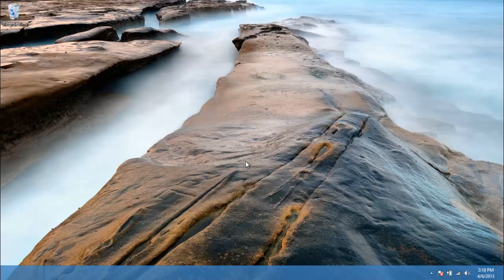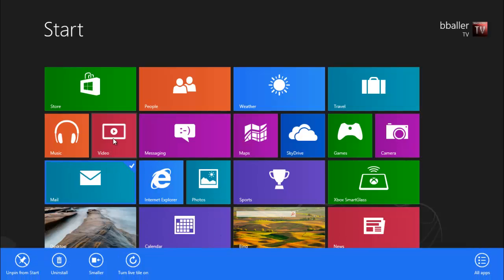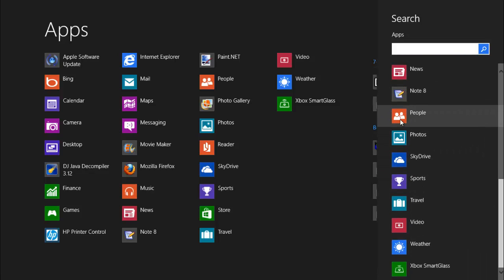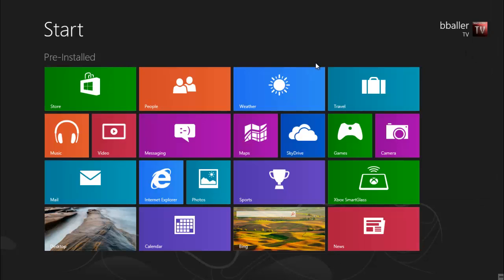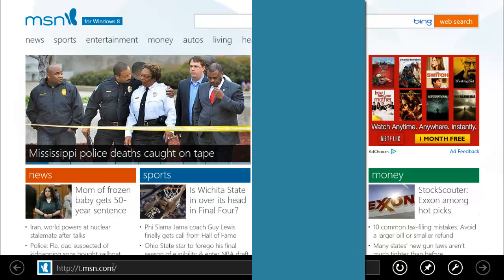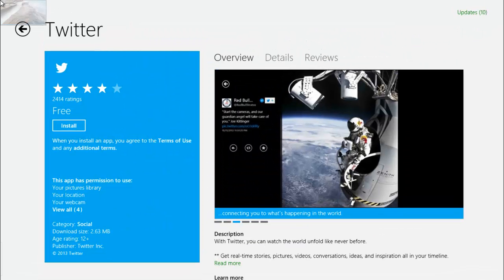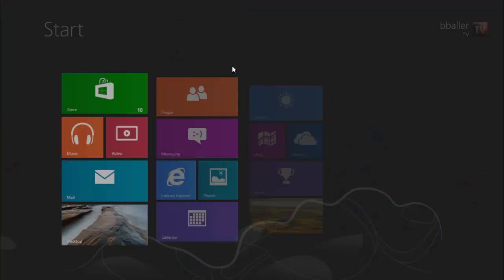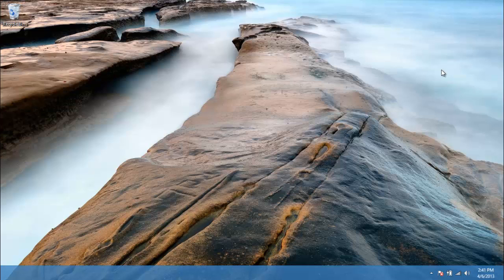Windows 8 - My Experience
I've been using Windows 8 ever since December 25, 2012.  Here are some of my thoughts, along with some helpful tips, on Windows 8.

Please, let the hater comments begin.